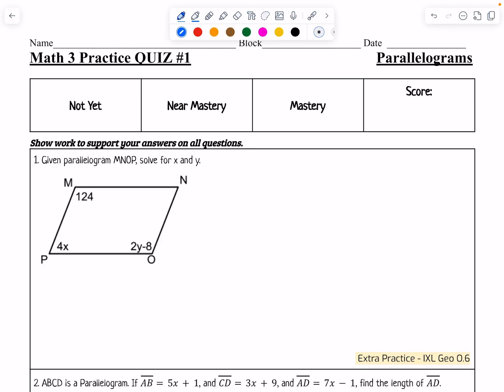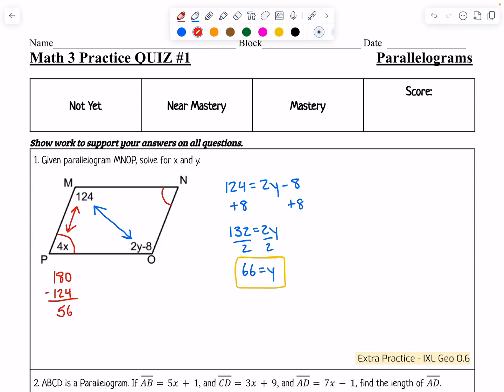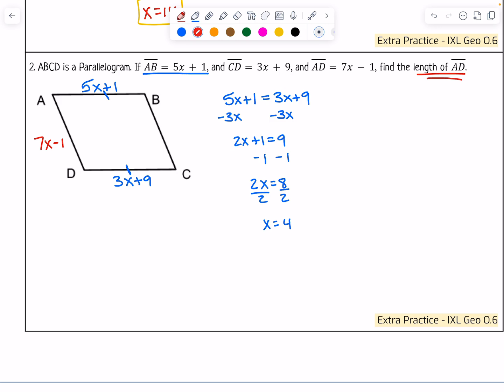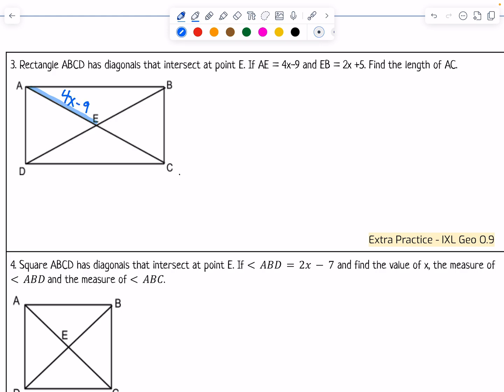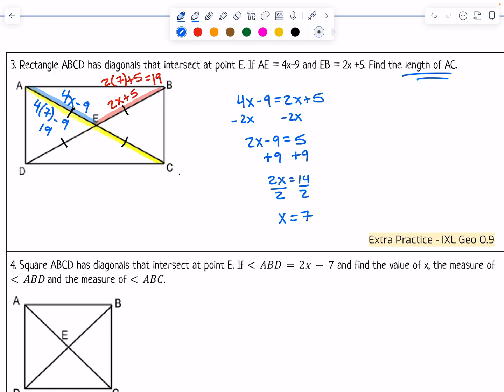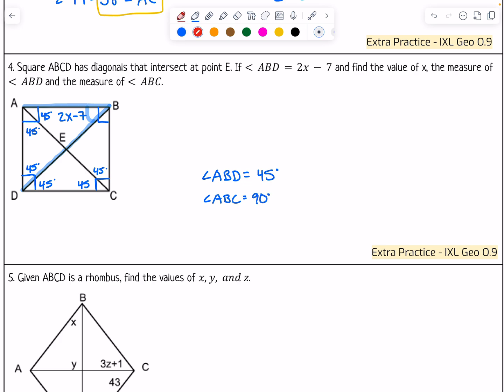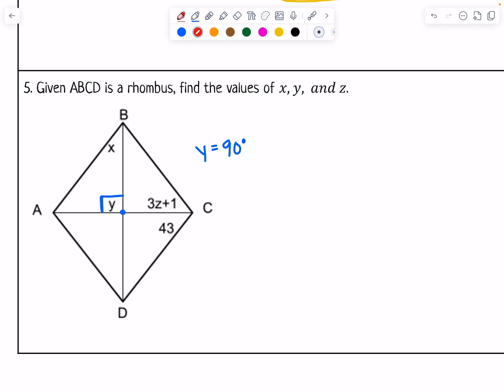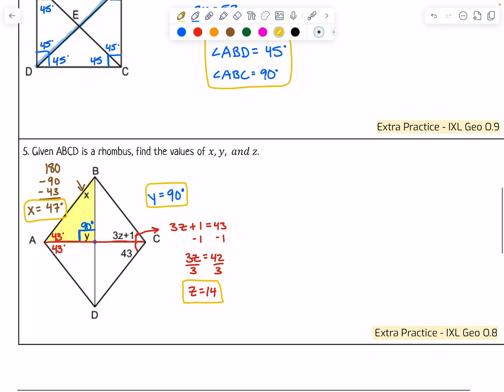F25 Practice Quiz #1